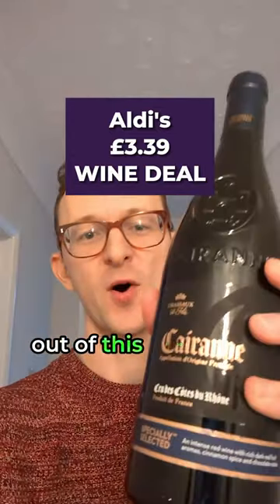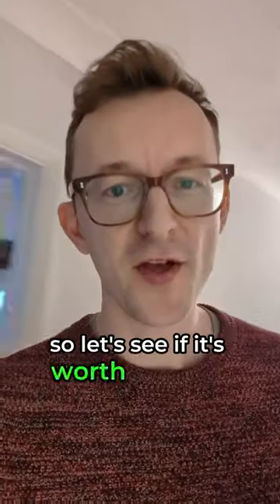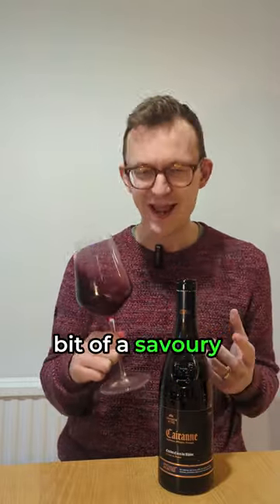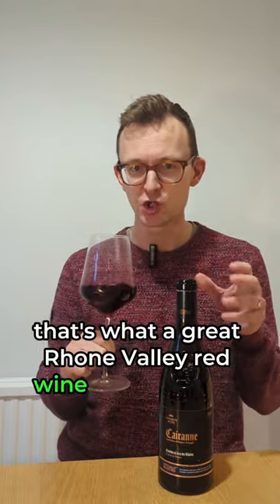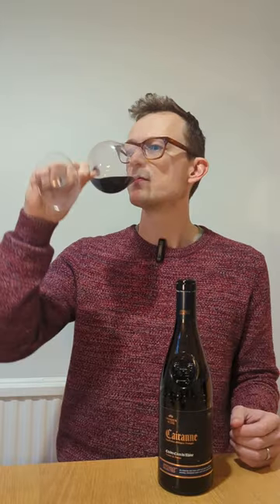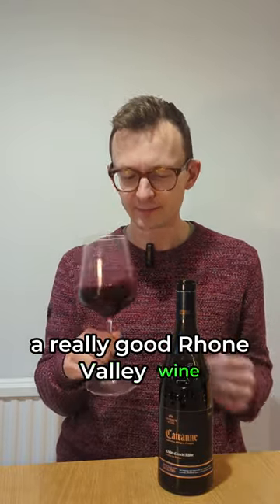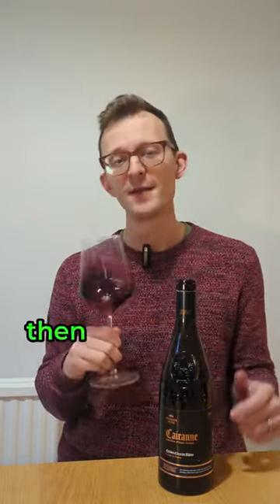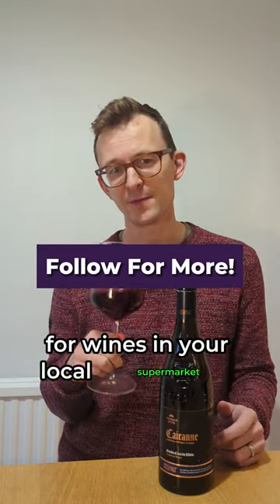Aldi's £3.49 Wine Deal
The Cairanne that is only £3.49, two bottles per purchase!